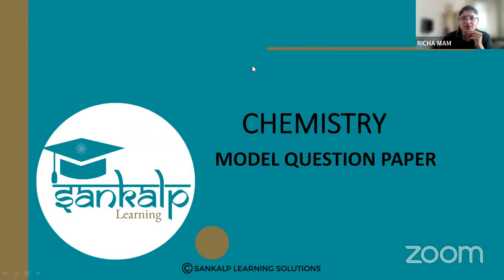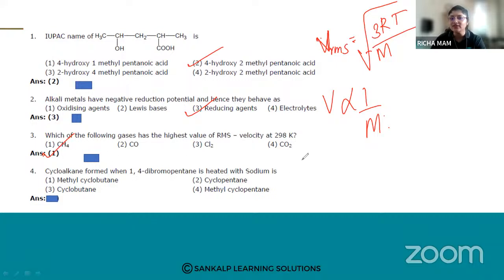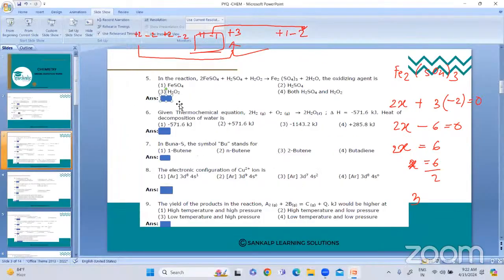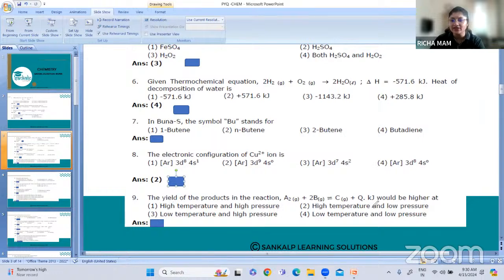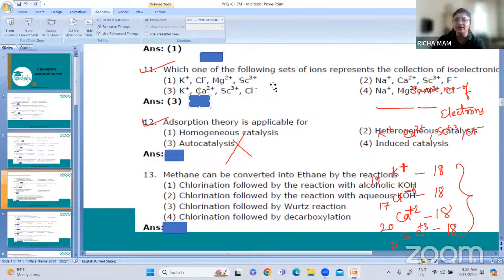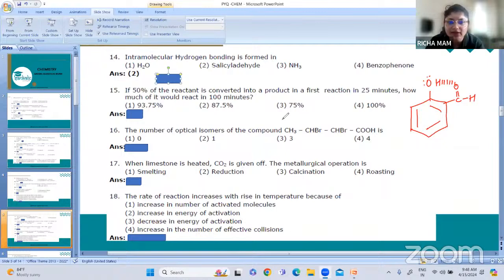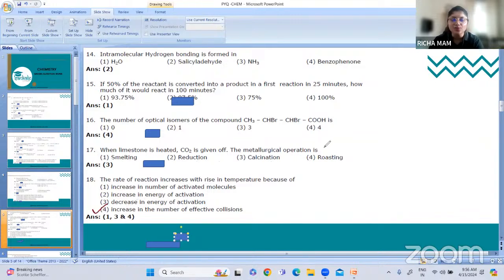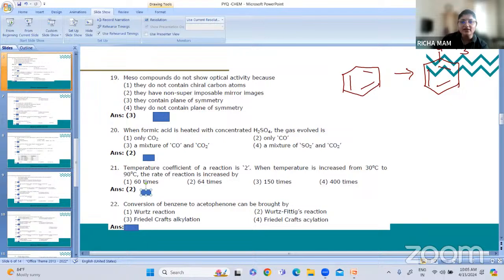KCET MODEL PAPER SOLVING-chemistry-Session 28